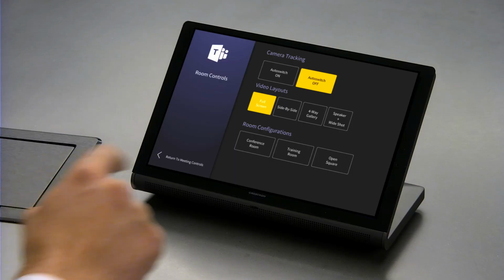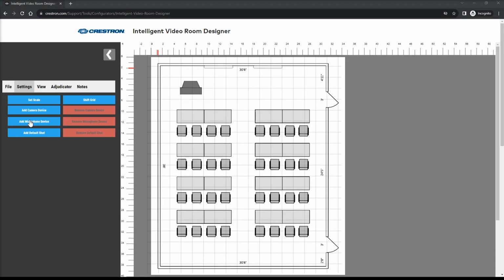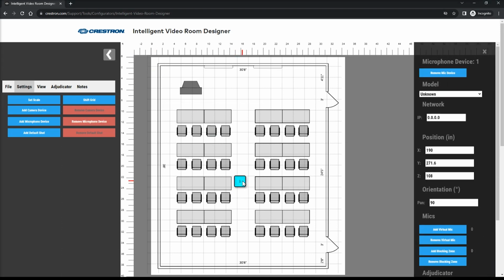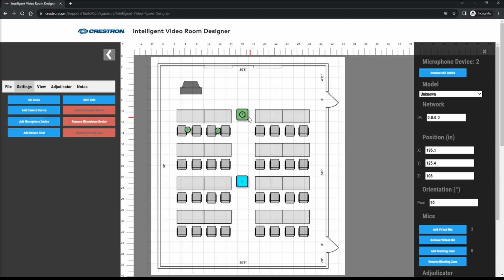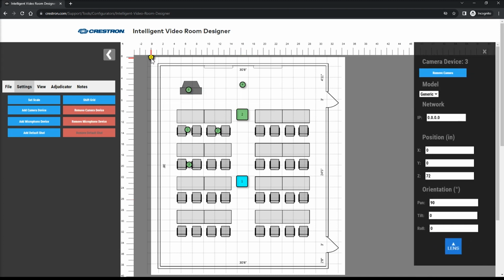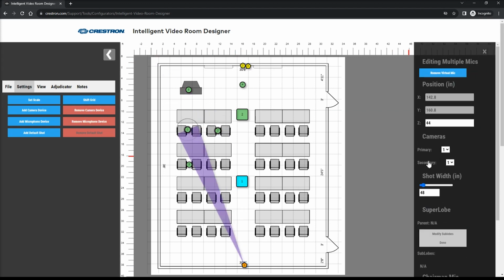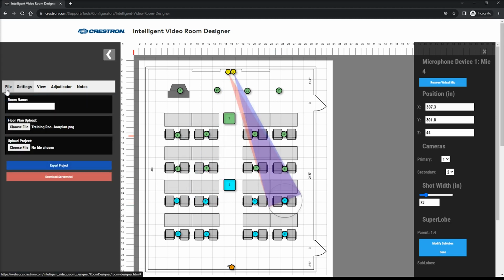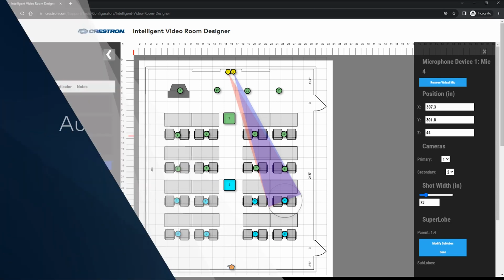The Crestron Automate VX Advantage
See how the Automate VX solution employs multiple optical zoom cameras and voice-activated switching to ensure meetings are more effective from every perspective.